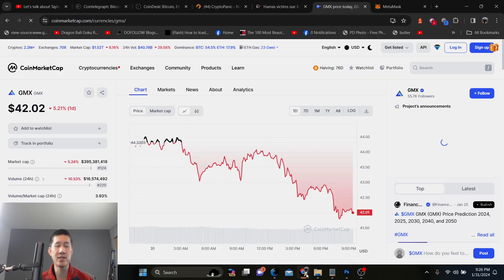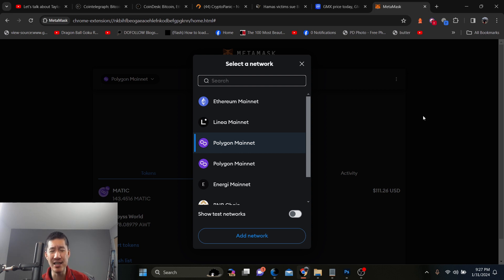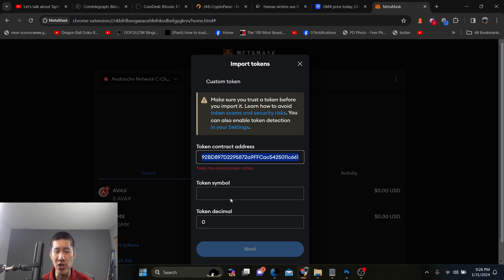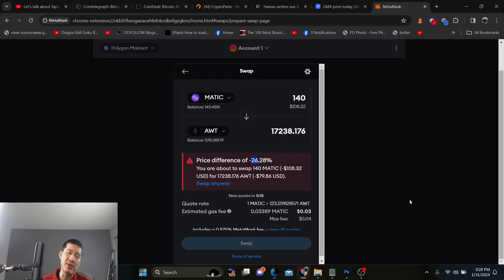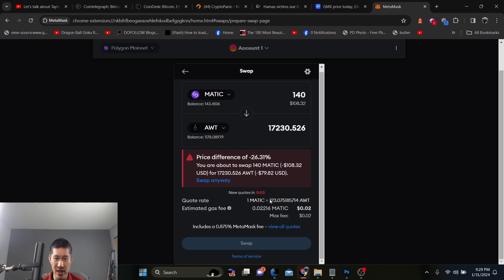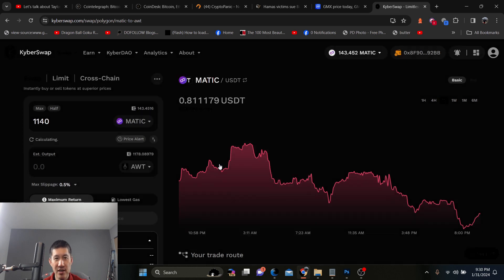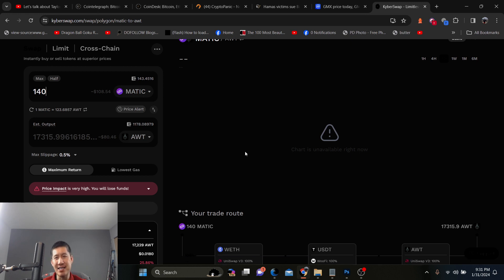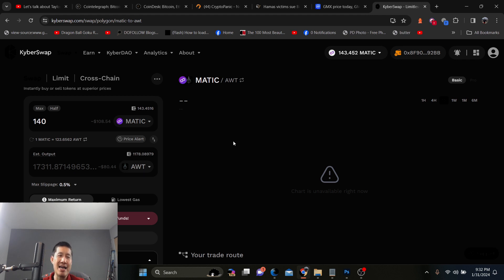Crypto Buying: How to Buy Small coins with Metamask. Step by step guide